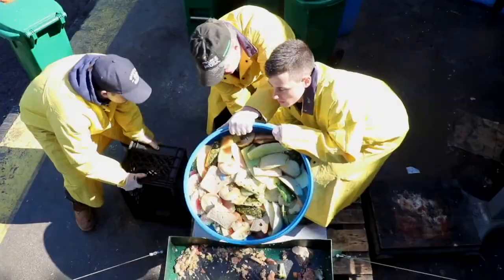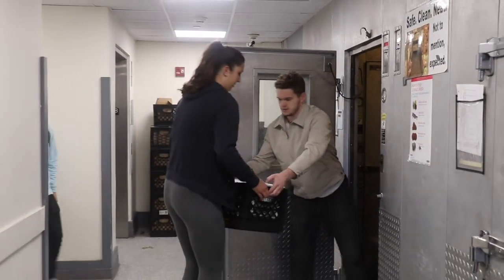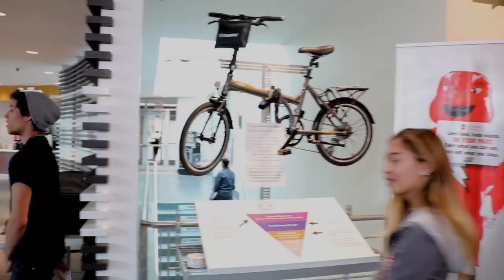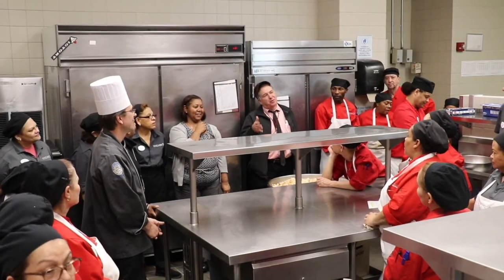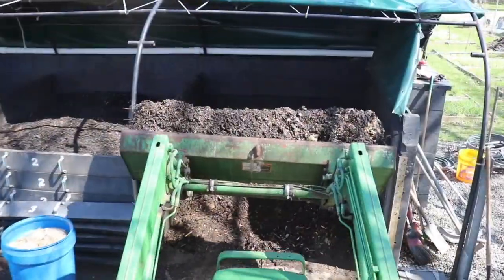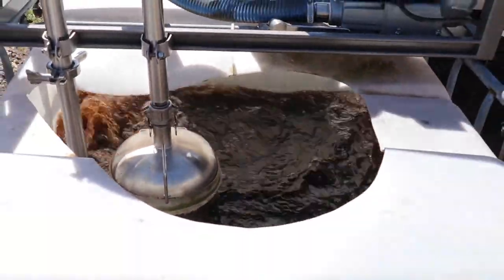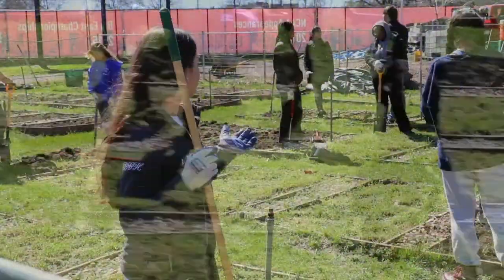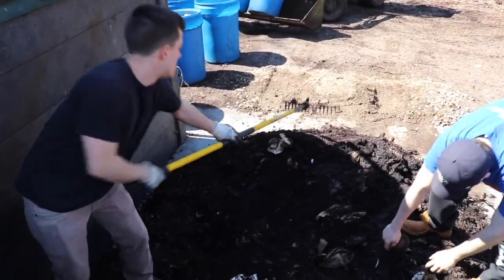Full Service Organics: Organic Soil Composting at St. John's University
Overview of the Full-Service Organics Brand at St. John's University regarding their academic service-learning program, their soil composting system, and their organic garden.

Financier: St. John's University
Executive Producers: Tom Goldsmith & Vladimir Ermant
Writer, Director & Producer: Aaron S. Lawson
Director of Photography & Editor: Ursula Graham